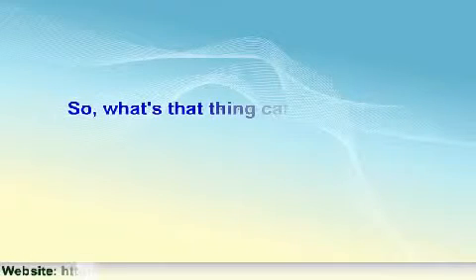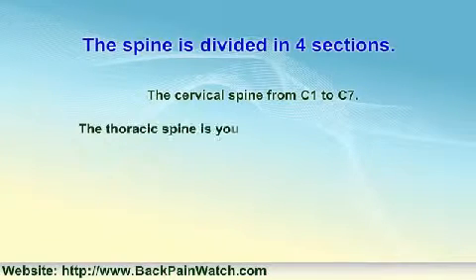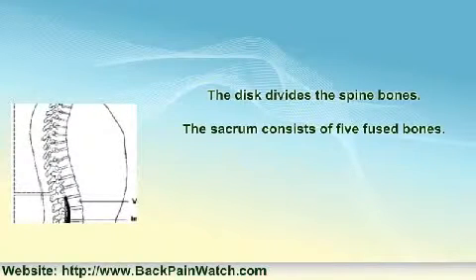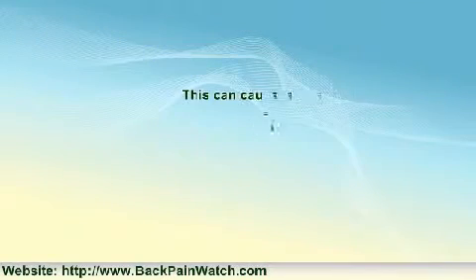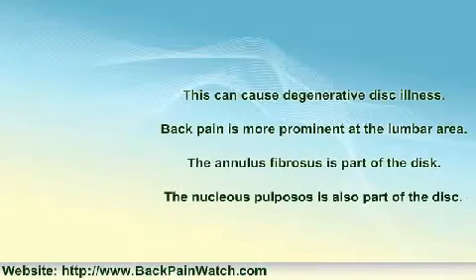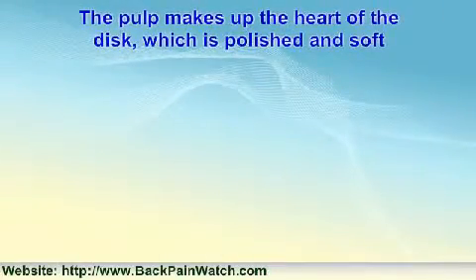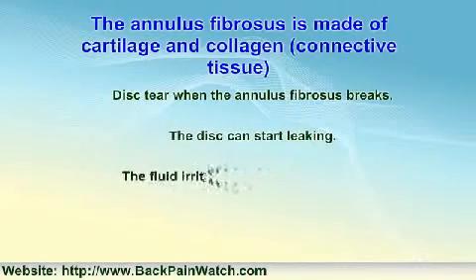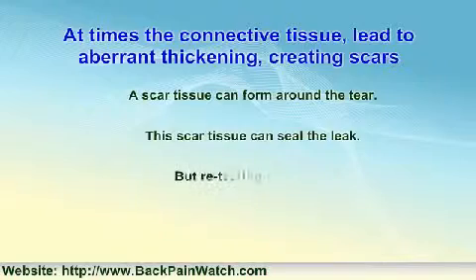Back Pain, Disc Herniation and Spinal Decompression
Back Pain is a very common problem, most of the time it goes away by itself, but when it doesn't back pain treatment is needed. Non surgical spinal decompression is an effective way to treat back pain specially when associated with disc herniation. Disc tear does not respond as well to spinal decompression.
Get the free insider's secrets report: The Lowdown on Back Pain, go to http or visit Dr. Alfonso's back pain site at: http